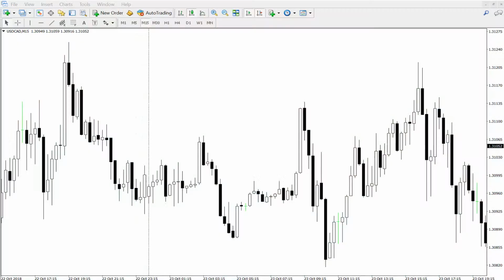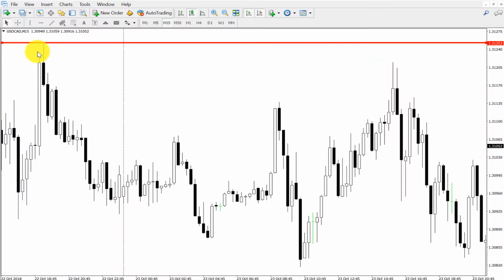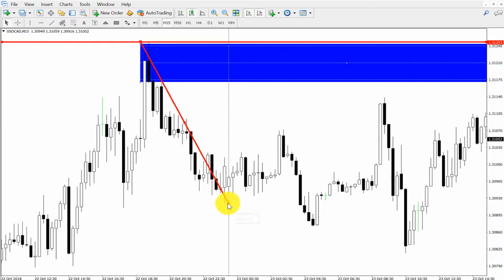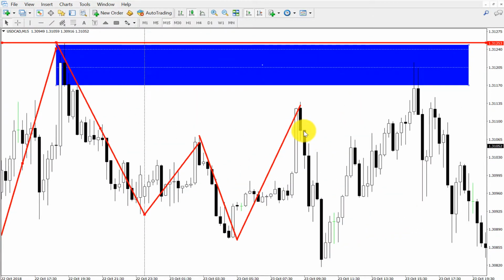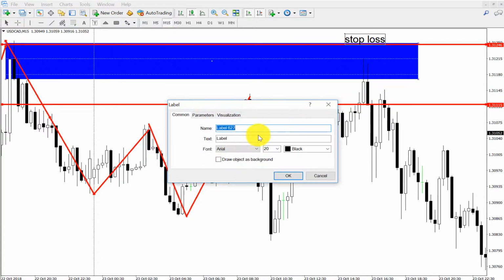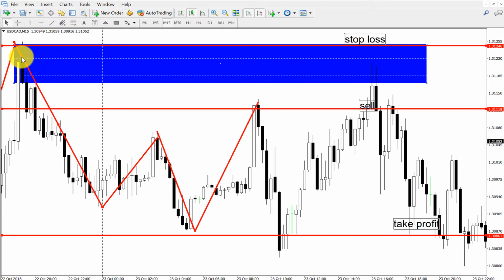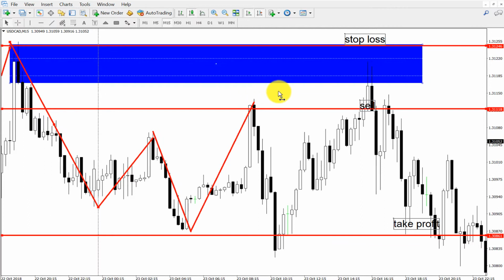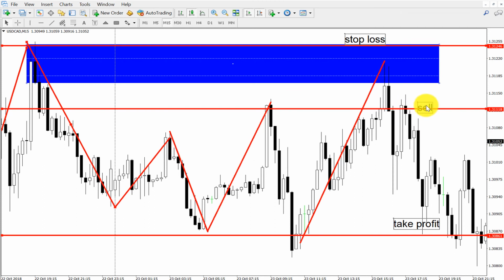What is day trading: A new forex strategy for 2018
There are many strategies in currency trading and stock trading like day trading swing trading and position trading but in stock market basis and currency market intraday trading more precisely day trading is best for short term traders who looks for quick profit or quick loss.because this trading techniques give a quick outcome.

Successful stock market traders and currency traders always find the trends in day to day basis.successful Forex and stock share market analysts trade like this way although some commodities like oil trading can be possible on day trading rules.
Some also use Fibonacci on their trading .market timing is very important if one want to be a successful intraday stock oil or currency trader.some polish trader also follow chart pattern like head and shoulder ,double top and double bottom .and some traders follow only candlesticks.

In Forex market it is called the Forex killer strategy as this one strategy can produce huge amount of money if used properly .but for that very reason one need to learn currency trading effectively.

One needs to pick best stock or commodity or currency pair on that particular day and open the trade and close the trade at the same trade . some people trade 5 minutes some trade 15 minutes and some trade 30 minutes,60 minutes but i think 15 minutes is the best time frames to trade this intraday techniques.

Although it is useful to every currency ,commodity and stock but as for example i showed here usd/cad

//resources
powerful Forex blogs lists